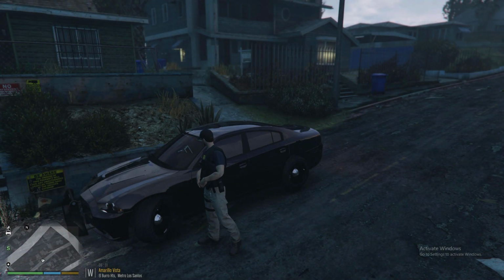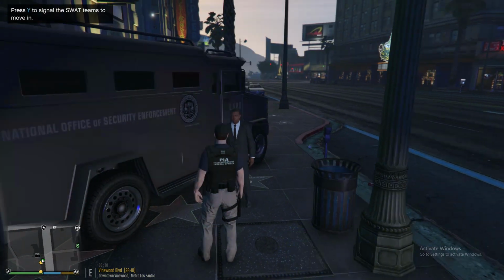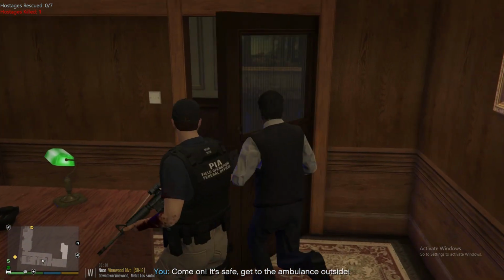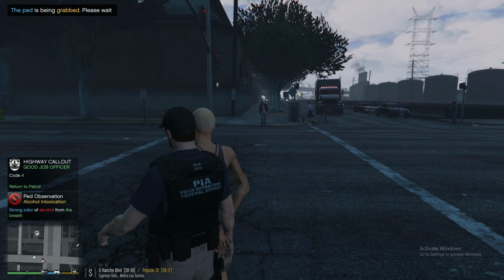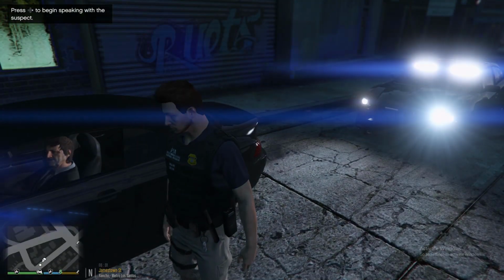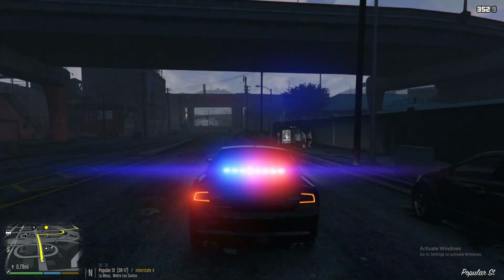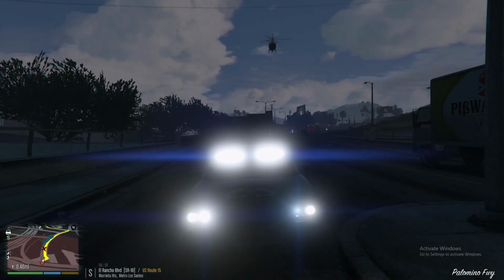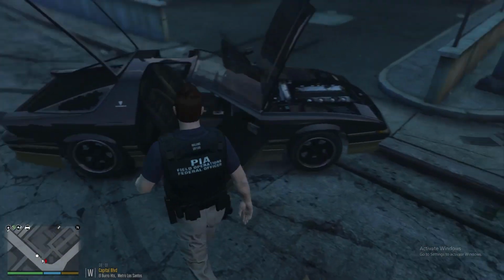GTA 5 LSPDFR #5 - Pacific Bank Heist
Hello everyone and welcome to LSPDFR! LSPDFR is a mod for Grand Theft Auto V that allows you to become a police officer. Here are links to all the mods that I'm using, so you can check them out for yourselves.

▼Visual Mods▼
VisualV (I use a custom made one for brighter nights)